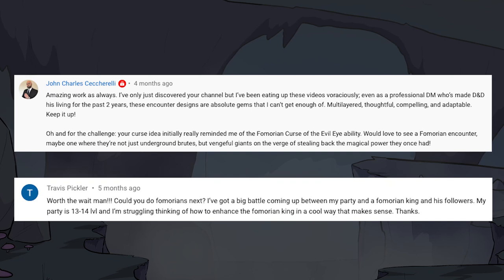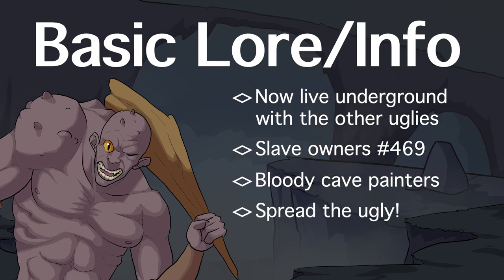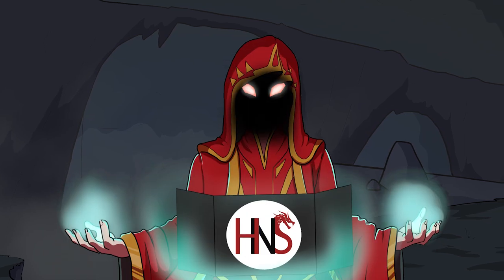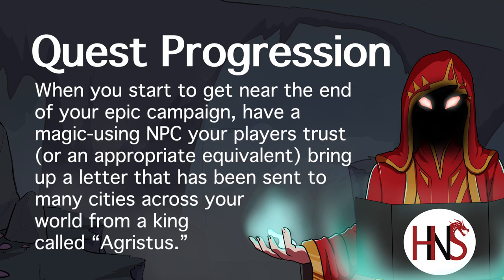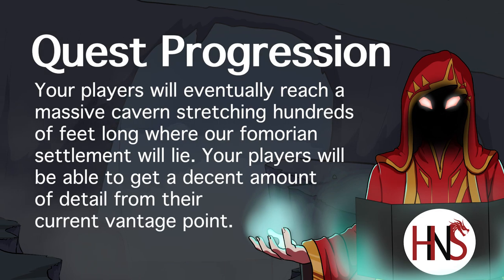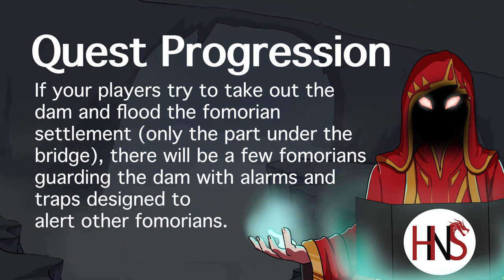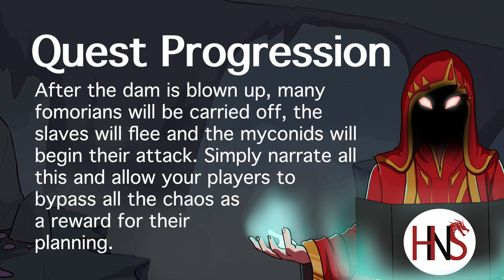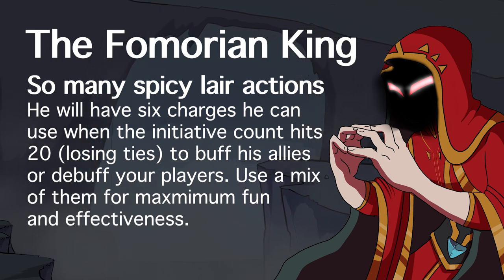Let's Build an Encounter: Fomorians | D&D Quests | D&D Encounter Ideas | TTRPG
Fomorians are grotesque and powerful creatures with fascinating lore and a unique stat block in DnD 5e. Of course, I'm going to make a quest surrounding them!

But how do you take a creature with established lore and homebrew them in a way that stays true to the original D&D design?

Well, we'll talk about that and one way to incorporate a fomorian encounter into your D&D campaign in this week's video.

Did you enjoy "Let's Build an Encounter: Fomorians | D&D Quests | D&D Encounter Ideas | TTRPG?"

Timestamps/Chapters:
00:00 - Encounter Goal
00:30 - Fomorian Lore & Background Info
01:50 - Actions/Abilities
02:46 - The Fomorian Encounter
10:30 - The Fomorian King, Agristus
13:18 - How to spice it up!
14:12 - Outro